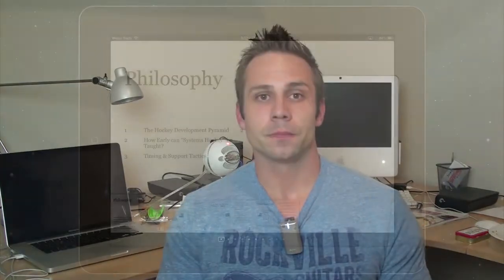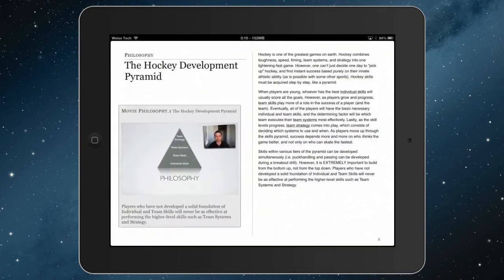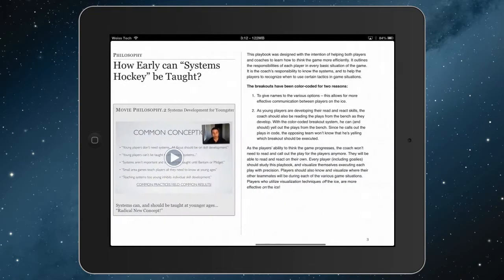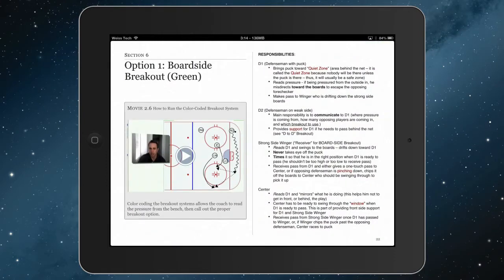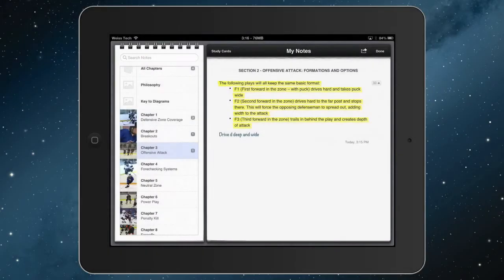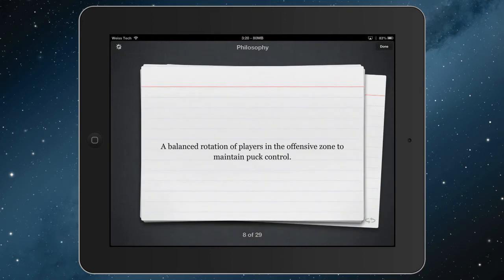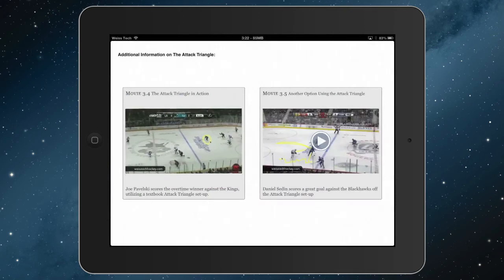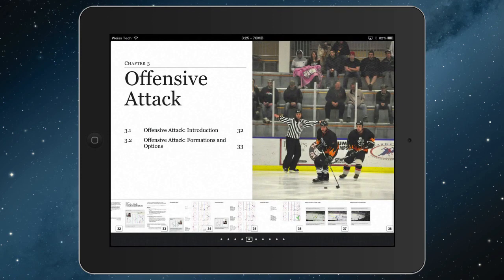Weiss Tech Playbook 2.0 for iPad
- The systems in this playbook have helped hundreds of coaches over the past 3 years. Among them are provincial championships, state championships, various league championships, silver stick championships, even beer league championships. Needless to say, the systems are tried and true, and they work.

This new format will give you even more power as a coach, and will make the systems easier to learn, and teach to your players.